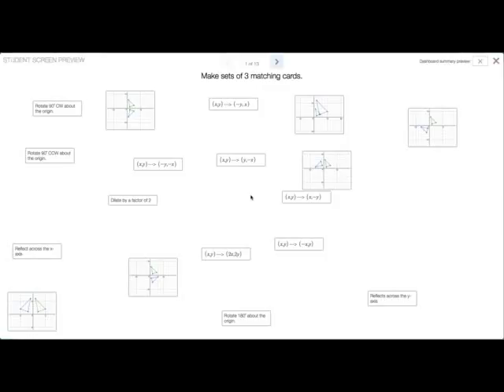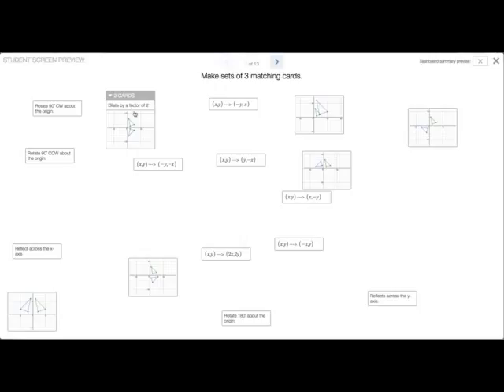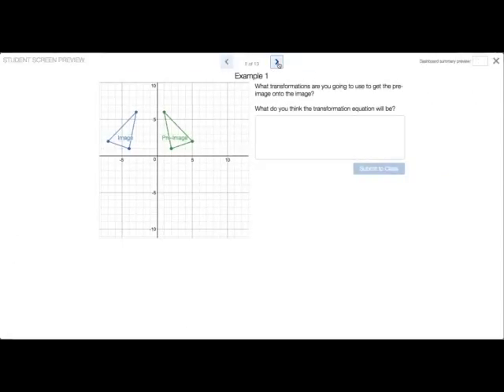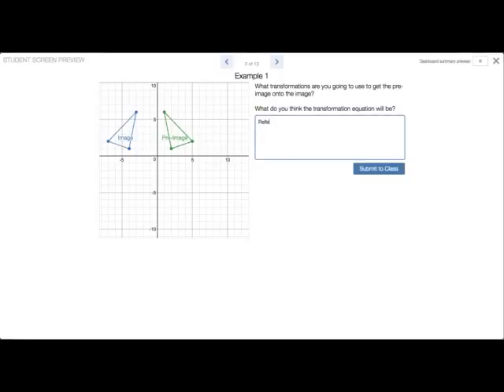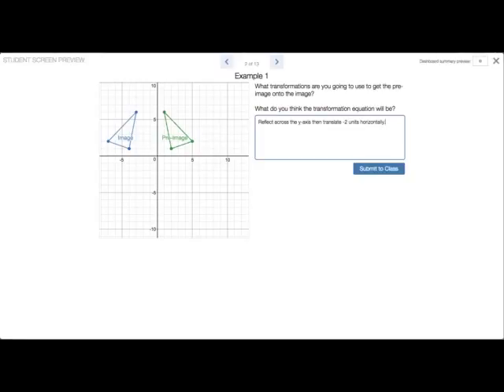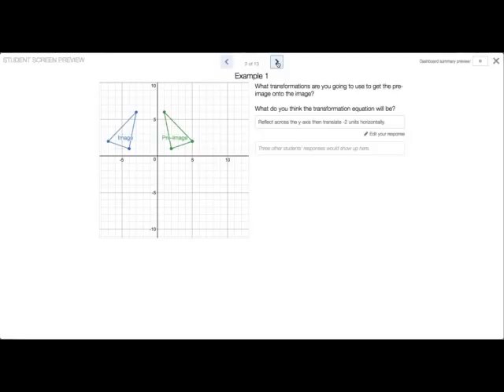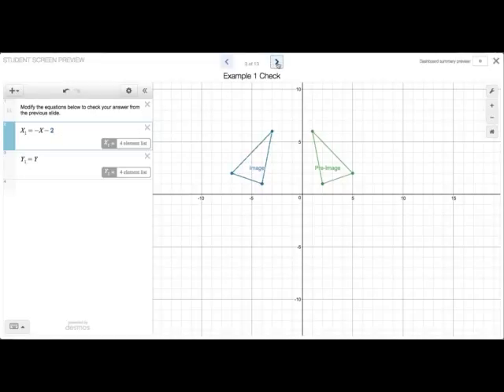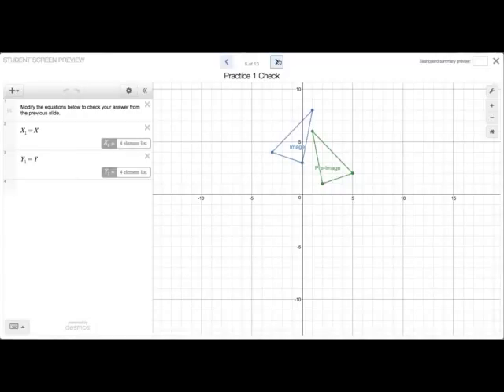Transformation Practice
This is a video introduction to a Desmos class activity.